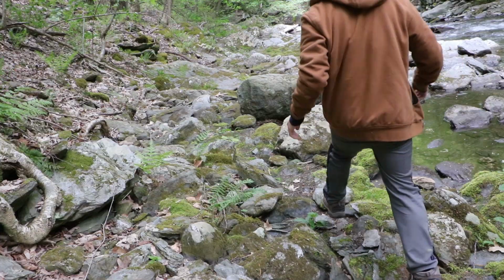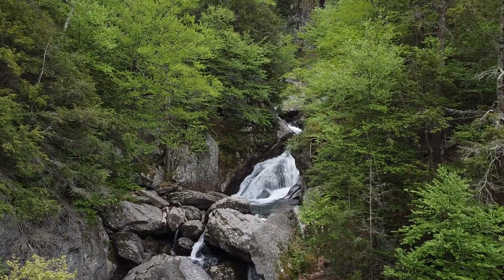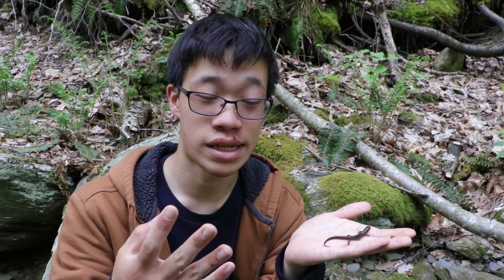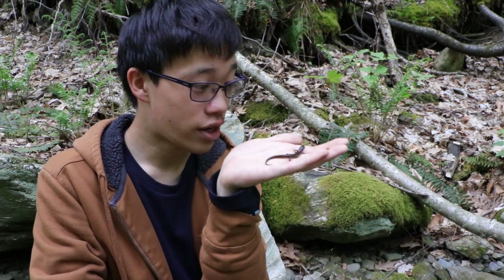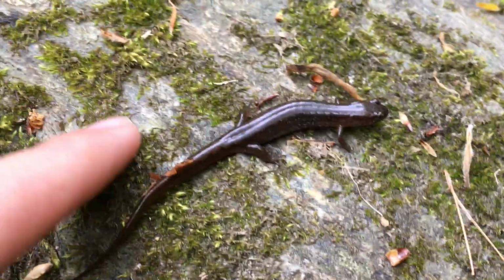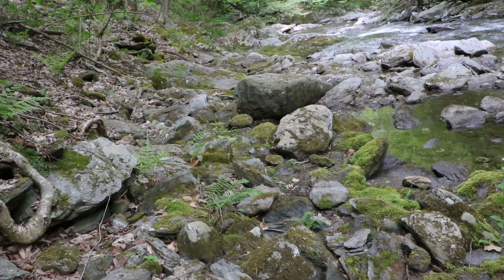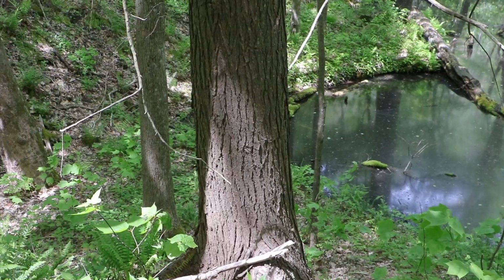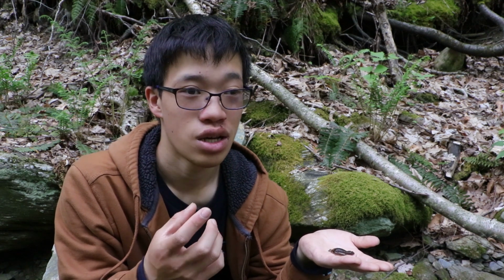The Salamander That Lives Near A Waterfall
Western Massachusetts is like a whole new ecosystem for me, with new habitats and stunning waterfalls in just about every forest. I just could not pass up the opportunity to go try looking for new animals.